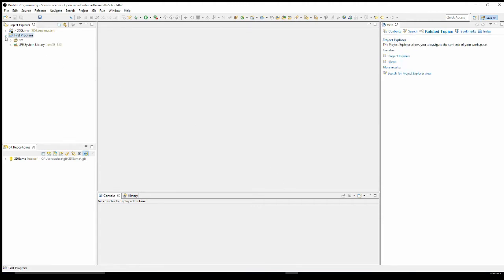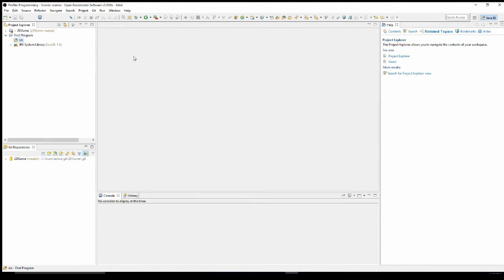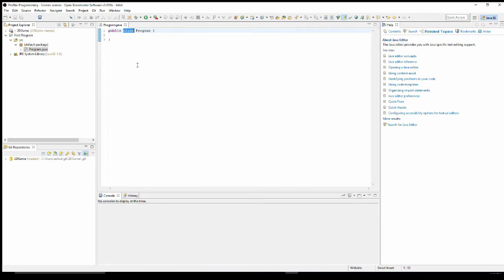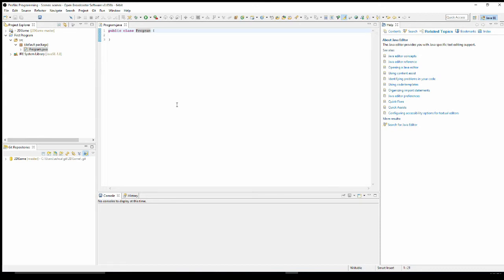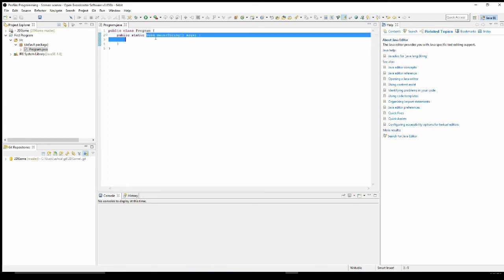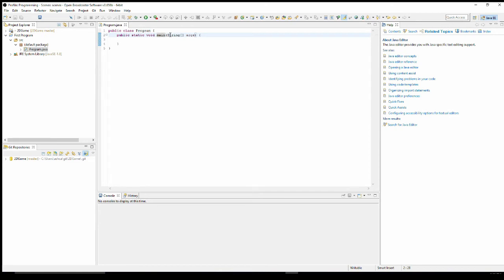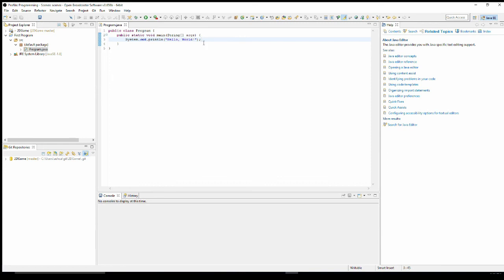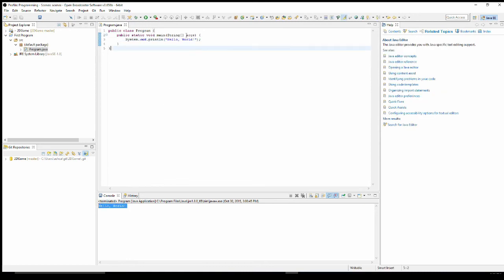Java Programming Tutorial: Episode 1 - The Basics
My first Java Programming tutorial.

Get the EE Version. I recommend using the Eclipse Installer.